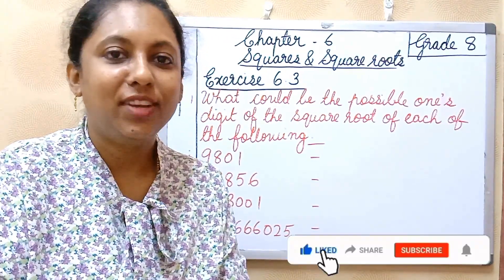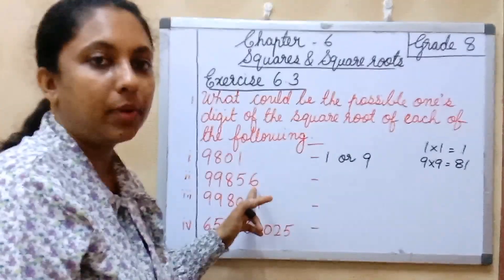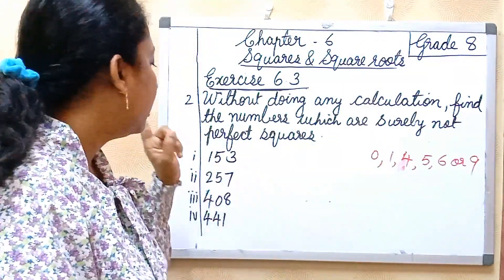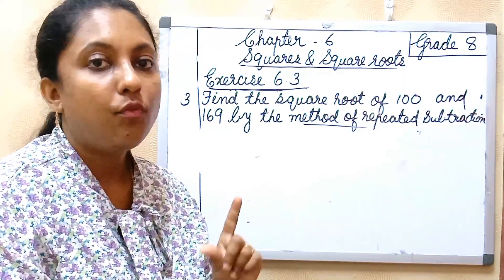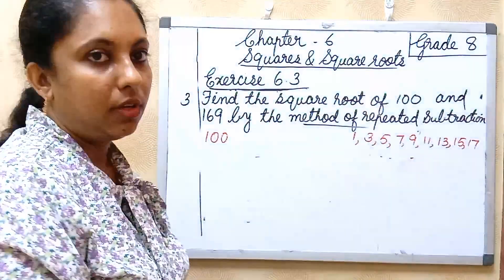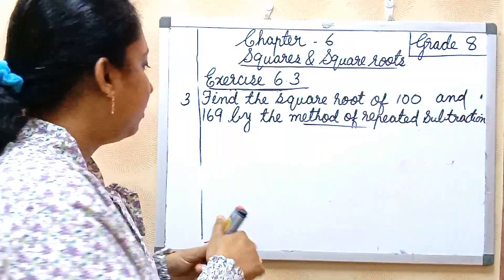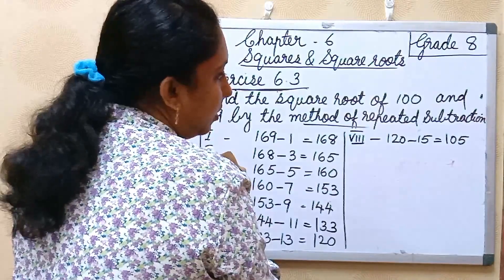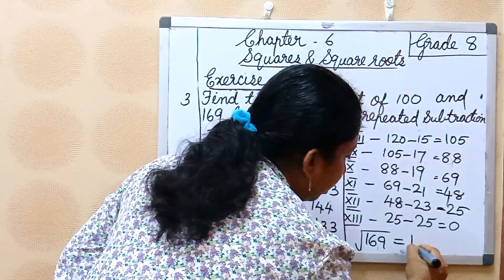CBSE/NCERT CLASS 8 : MATHS: CHAPTER 6-SQUARES AND SQUARE ROOTS | TEXT BOOK EXERCISE 6.3 | PART 9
In Part 9, I am explaining Text Book Exercise 6.3. For Part 7 & 8 videos ,refer the links given below.